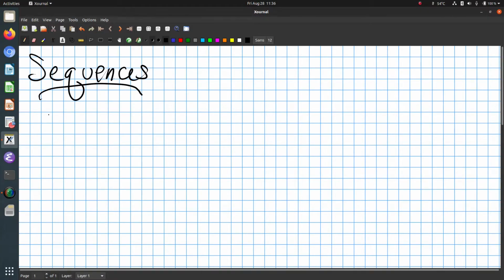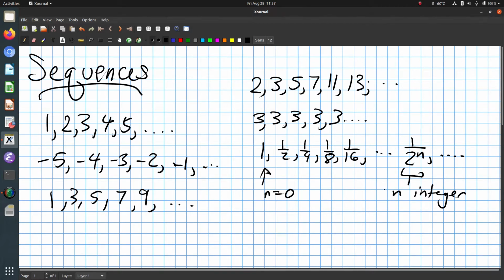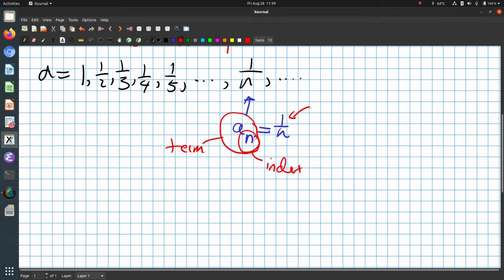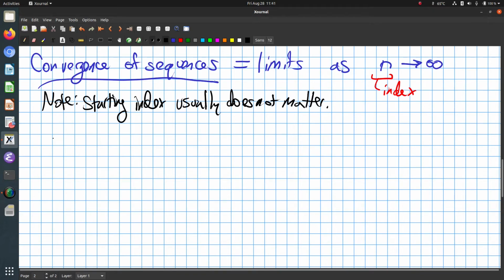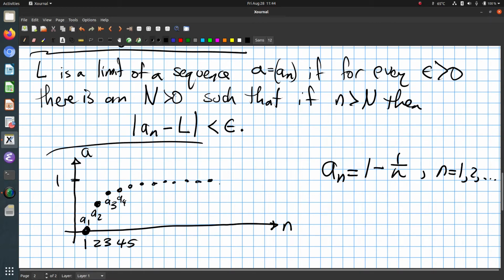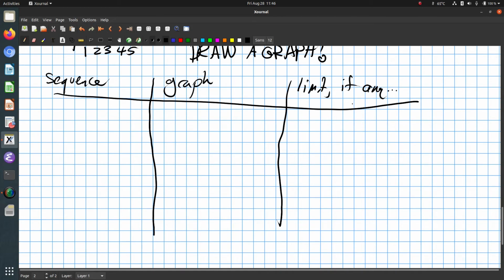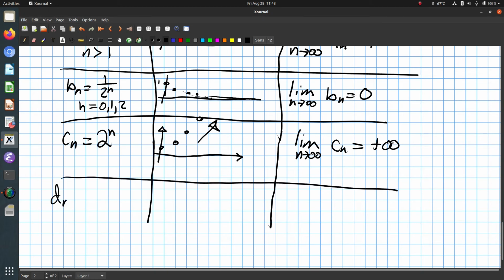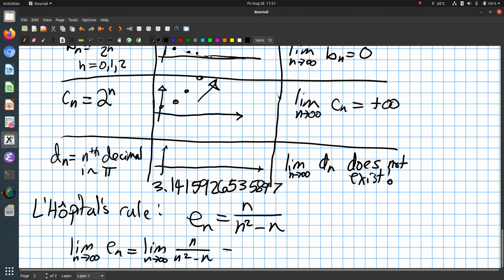Sequences and convergence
This video describes the basics of sequences